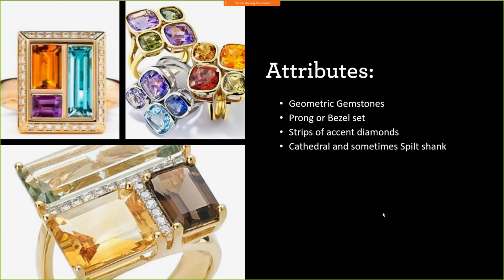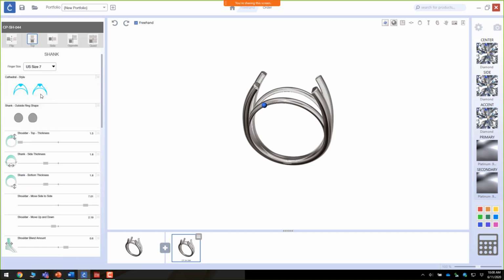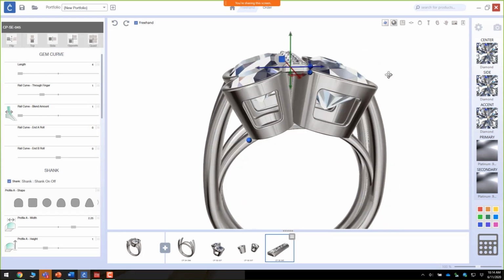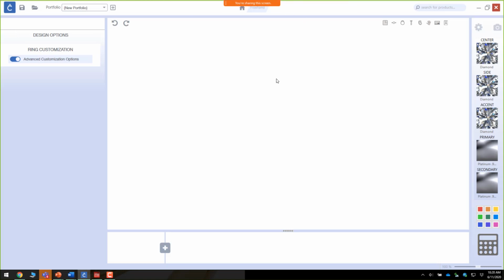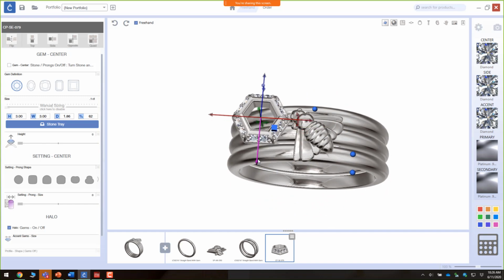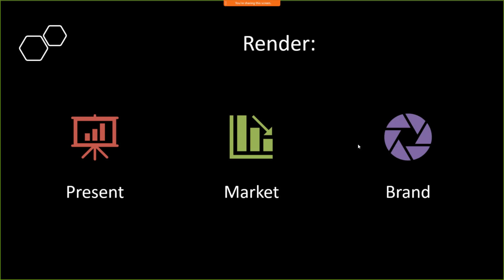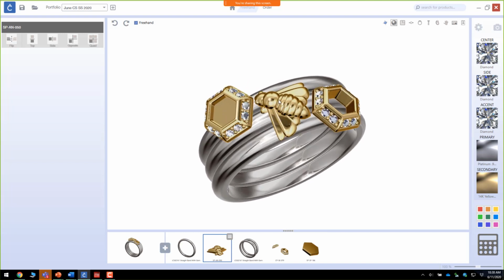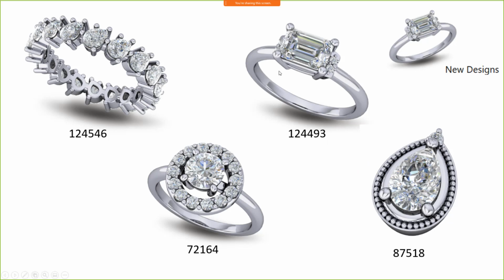CounterSketch Solution Session - June 2020